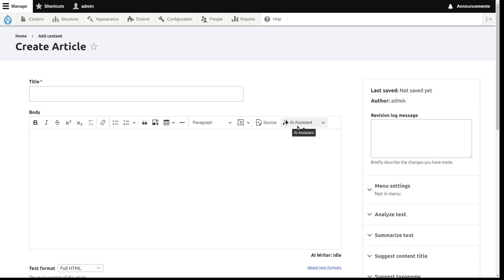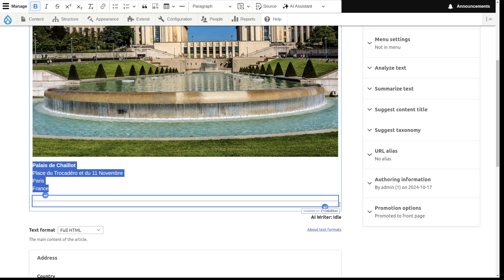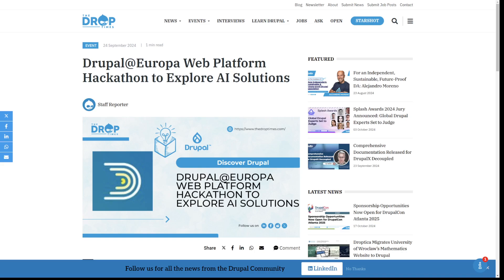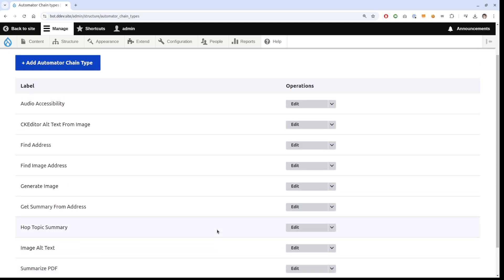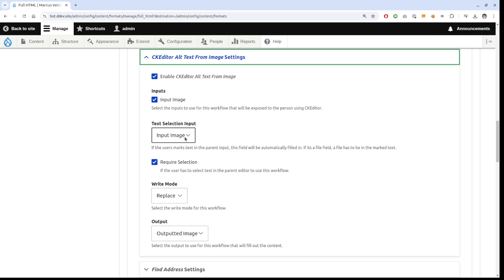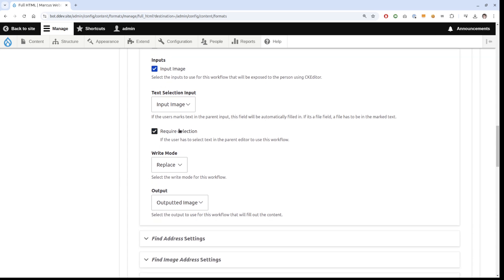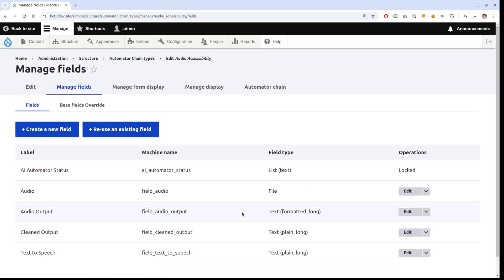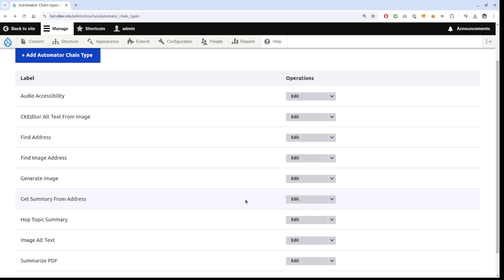Setup complex CKEditor AI Assistants in Drupal in minutes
In this video we will showcase the new CKEditor AI Assistant via AI Automators.

This is a really cool concept where you can do really simple AI Assistants for your business case with a few clicks and a few prompts or really complex Assistants as well without too much effort.

This includes searching Google, scraping websites, read images, read documents and 100s of other things you want for you workflow in Drupal.